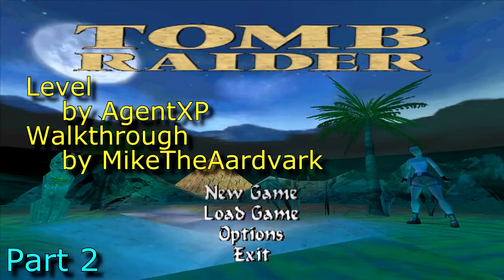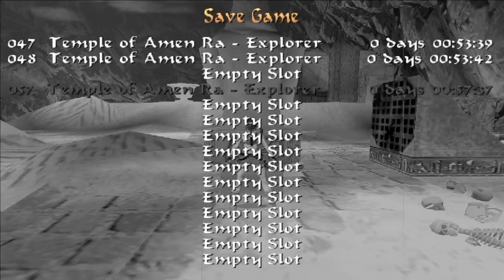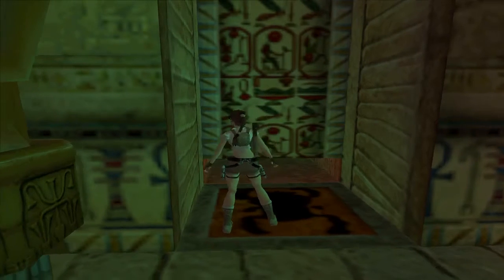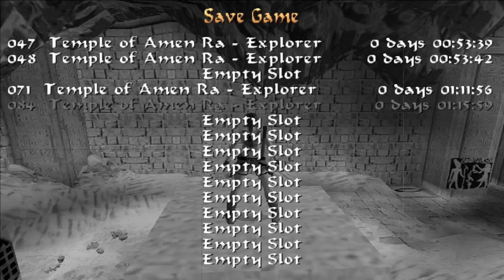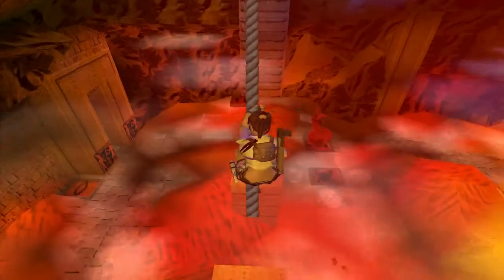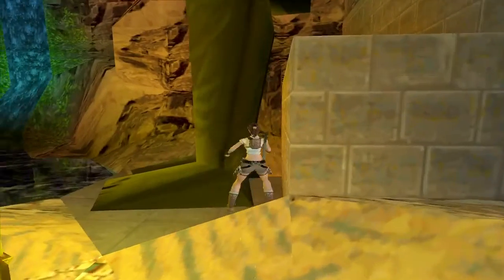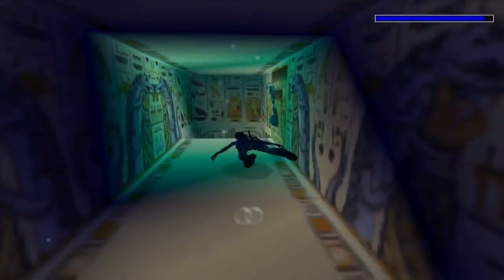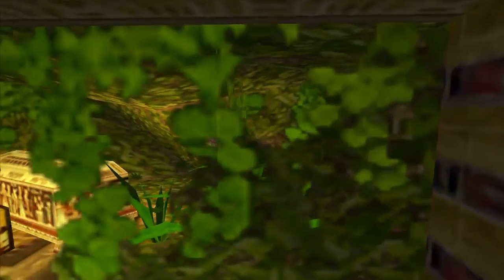The Temple of Amen Ra Walkthrough Part 2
"Create a Classic" Level by AgentXP

To celebrate the 20 year anniversary of Tomb Raider and Lara Croft, Agent XP challenged other builders to create a series of levels showing the same look and feel as the original first four Tomb Raider games by Core Design.

Note that this is version 2 that has a few minor bug fixes.
At the time of upload, the fixed version is still in the moderation queue at trle.net

trle.net hosts over 3,000 fan made Tomb Raider games that are free to download and free to play. (You do not need to own any of the original games.)

If you are new to TRLE's (Tomb Raider Level Editor fan made games), you may want to visit the TR4 Controls page on Sella Lune's excellent Tomb Raider site.

If you enjoy Tomb Raider walk throughs and blind play throughs (much better constructed than my efforts), visit BadAssGamez YouTube channel.

Enjoy. Mike the Aardvark.